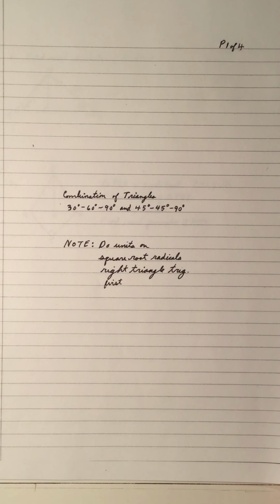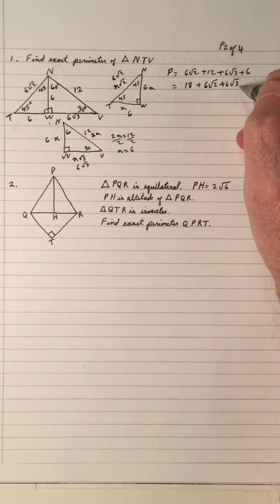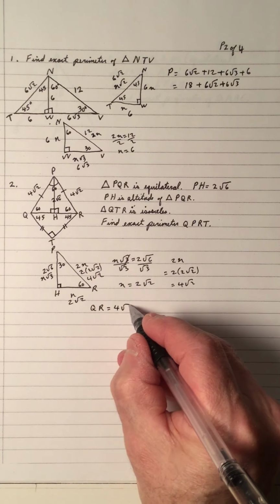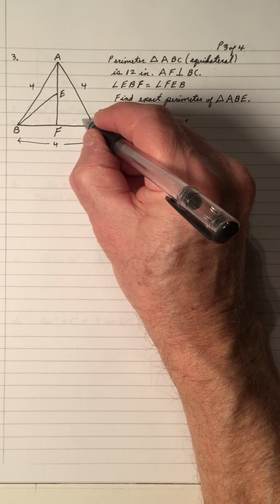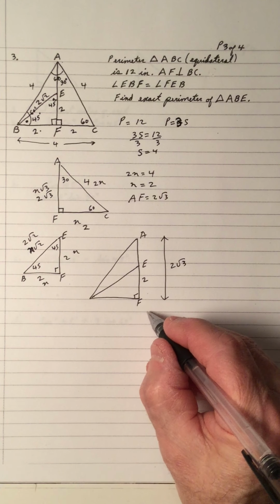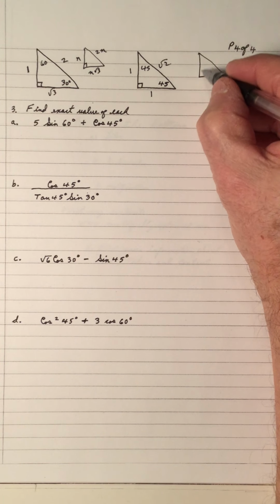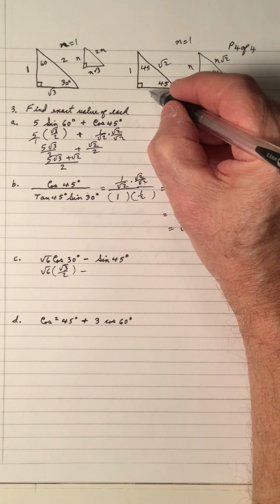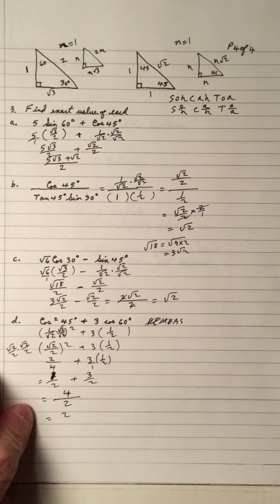Combination of RightTriangles - 30,60,90 and 45,45,90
Combination of Triangle- 30,60,90 and 45,45,90